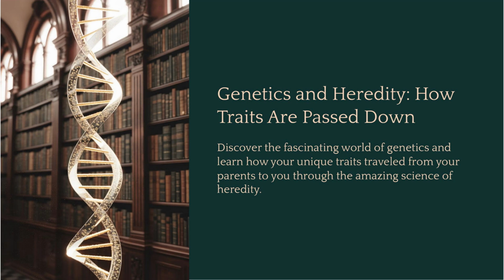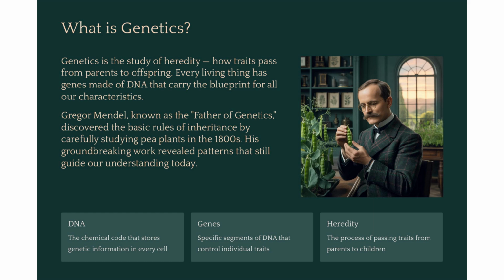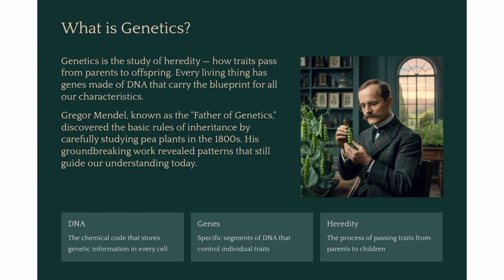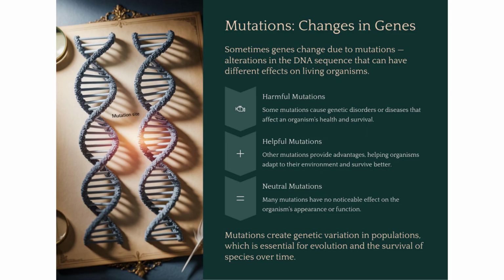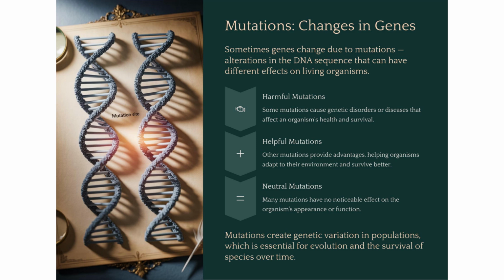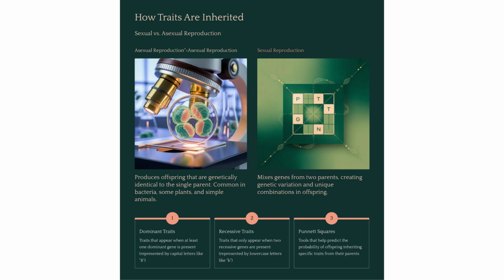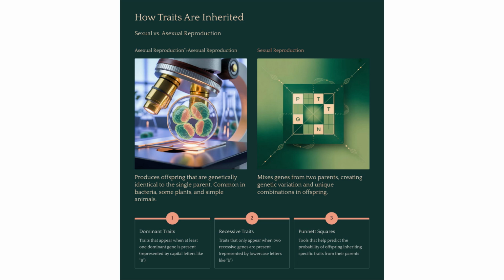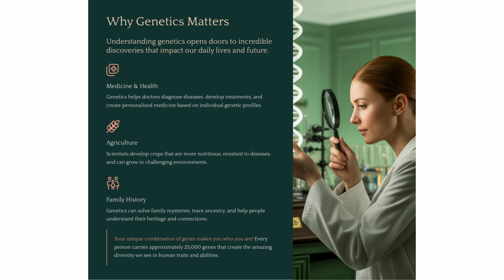Grade 7 Life Science | Genetics & Inheritance Basics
Why do traits run in families? Learn about DNA, chromosomes, and how traits are passed from parents to offspring. Designed for U.S. middle school science learners.